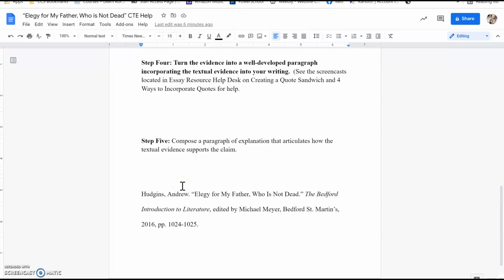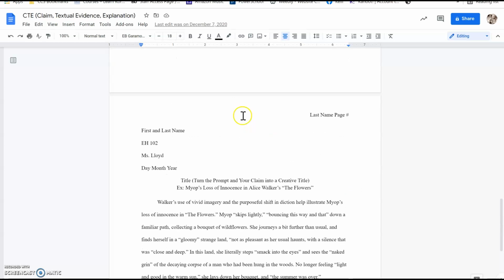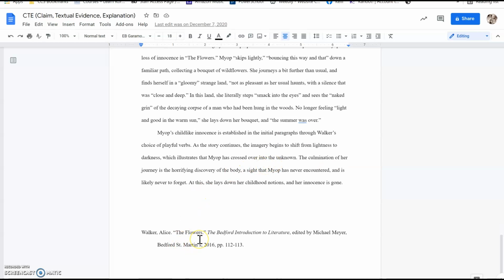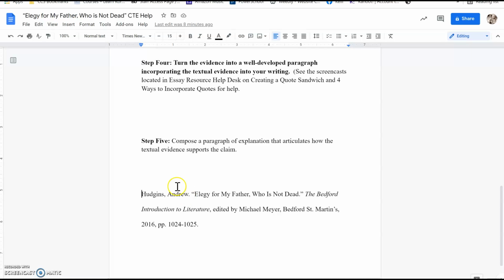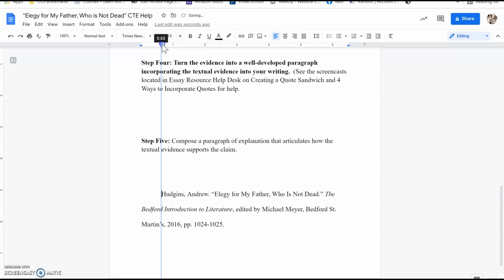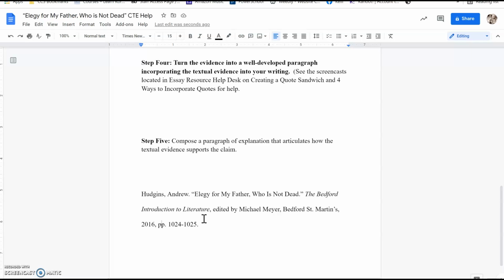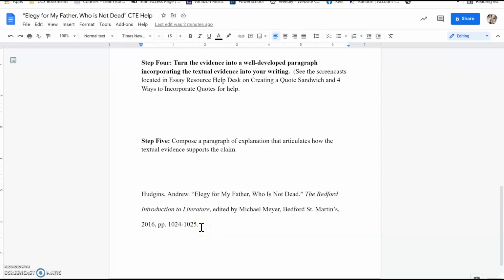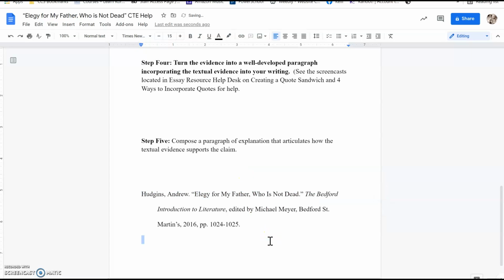Breaking Down CTE #1 Screencast Part 2